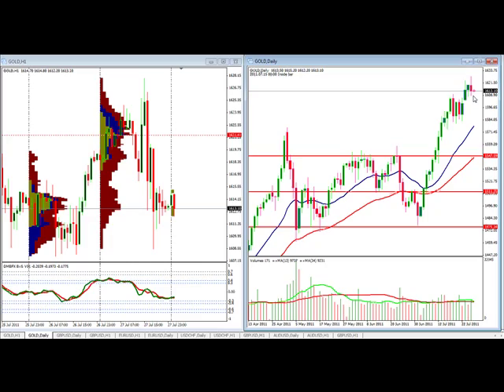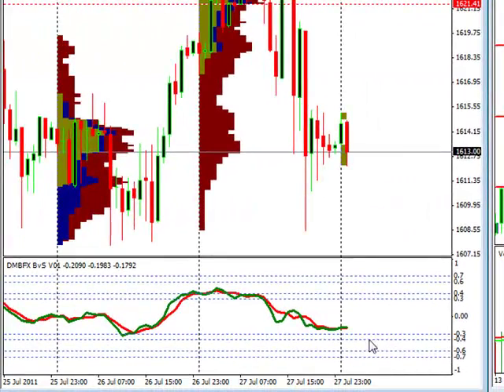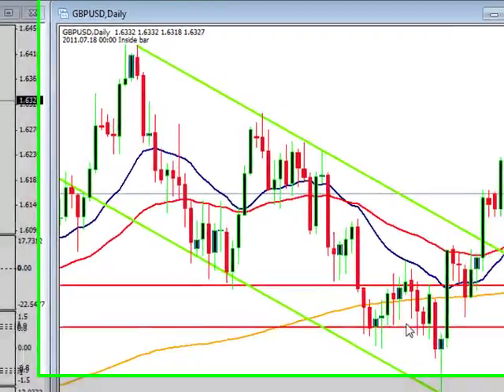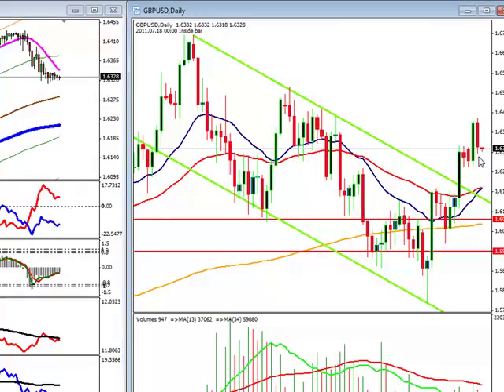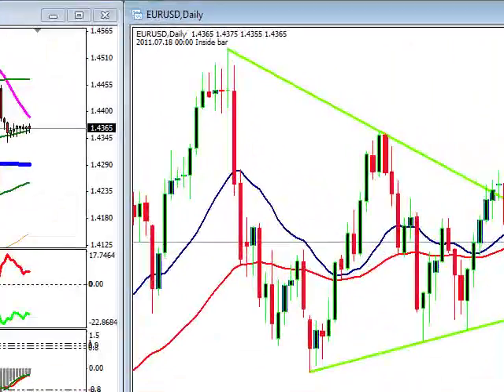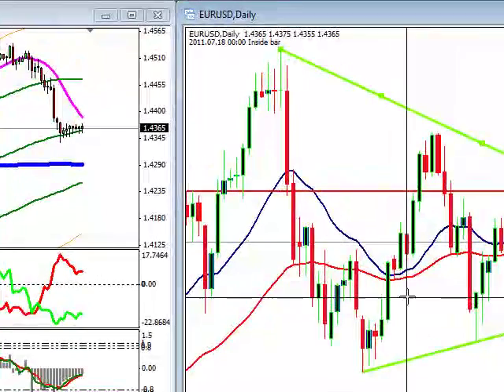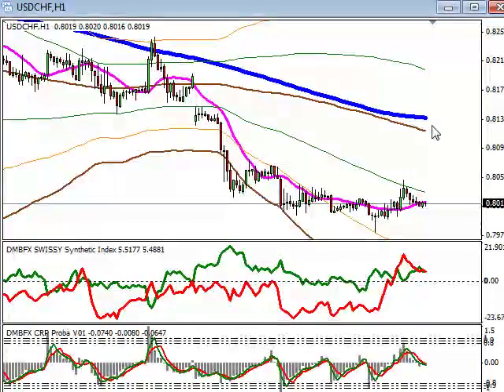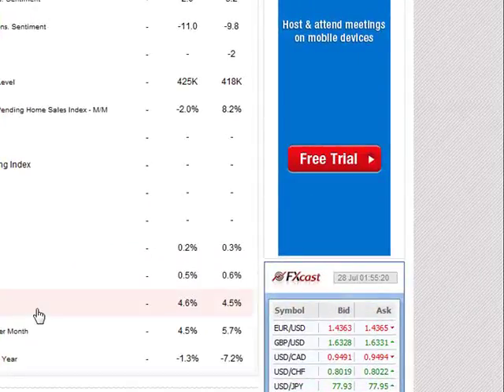FXcast forex market overview 2011.07.28